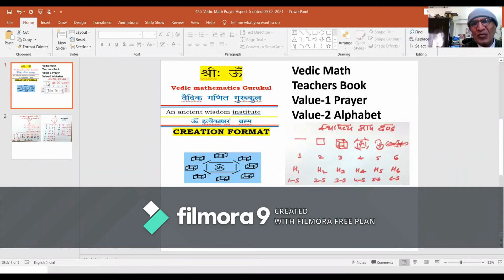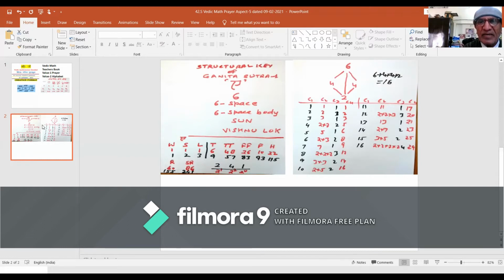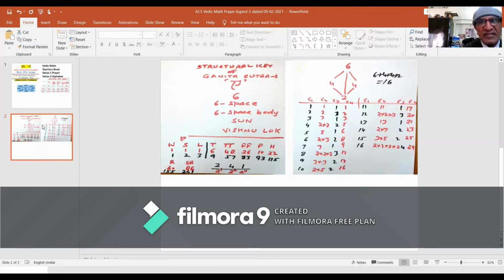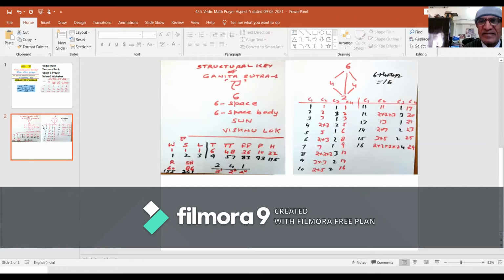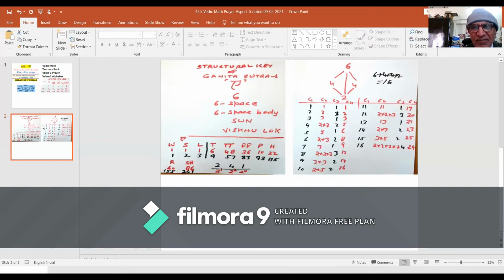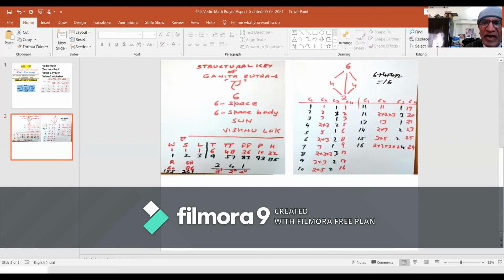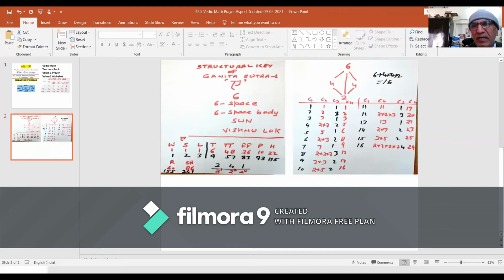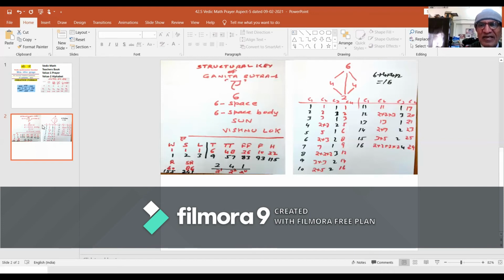42.5 Value-5, Structural key of Ganita Sutra-1, dated 09-02-2021